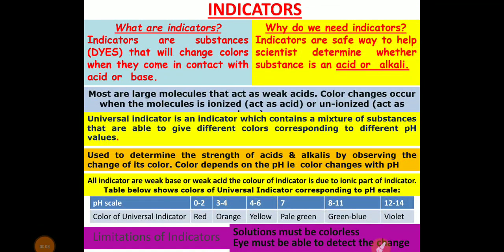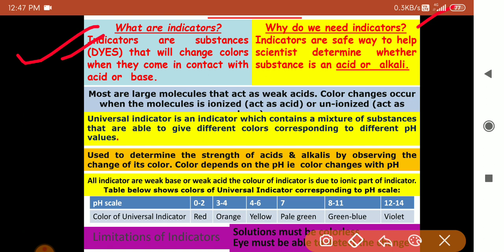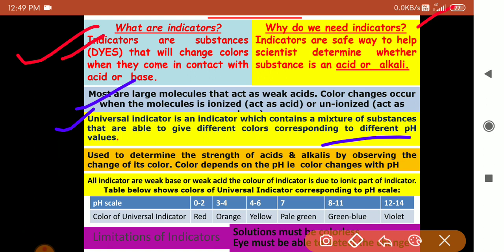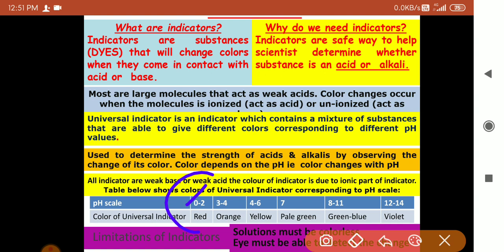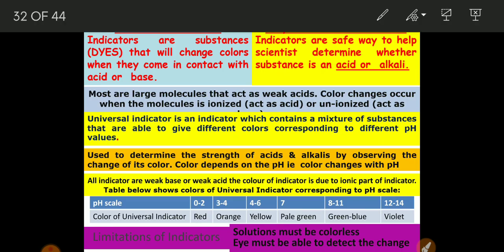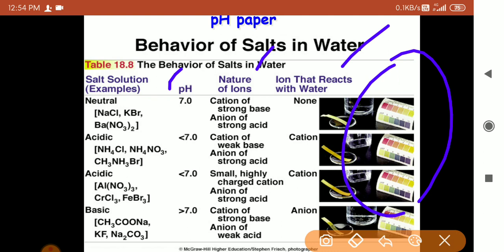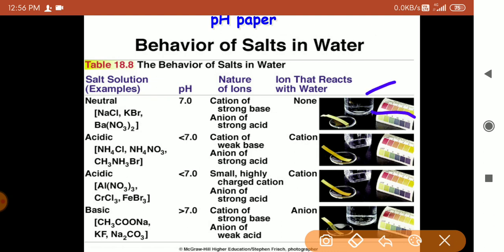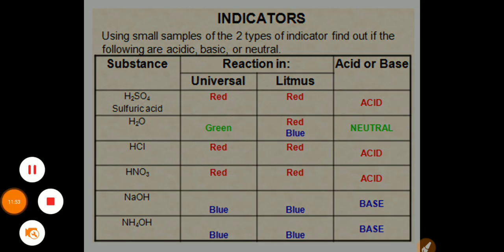Acid bases and salts